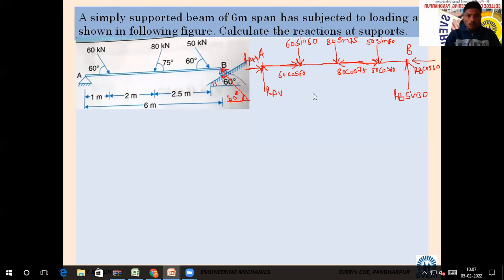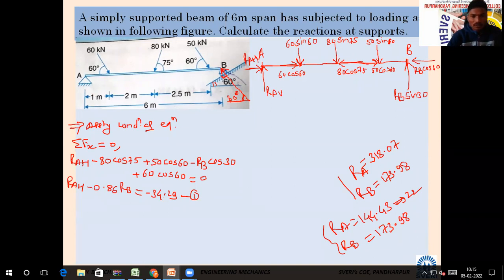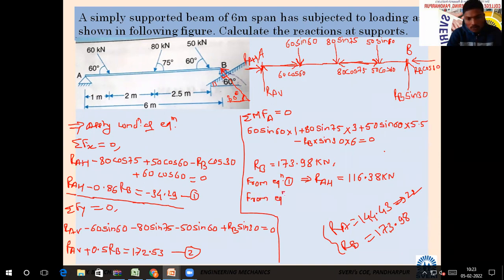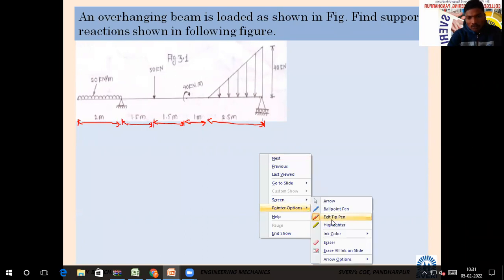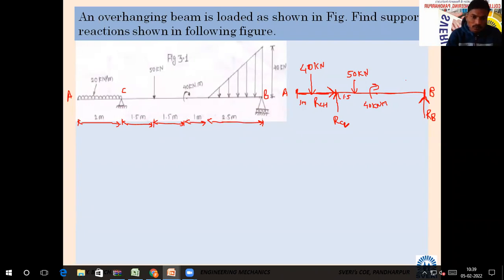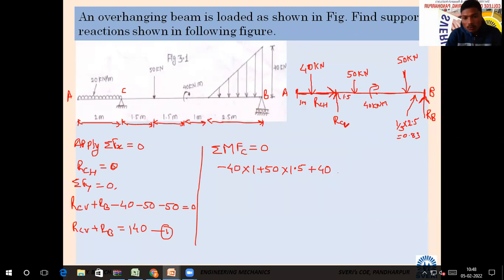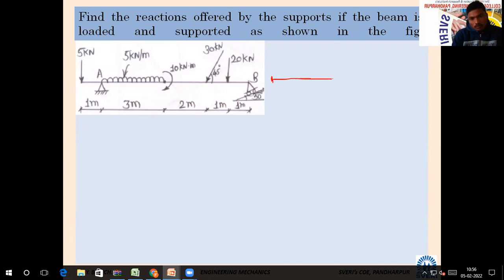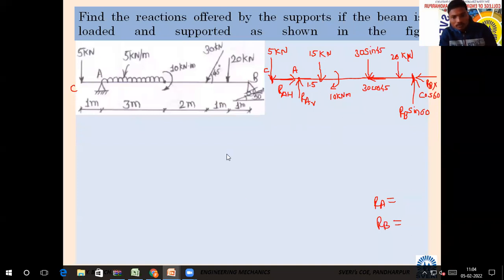EM 05 02 2022